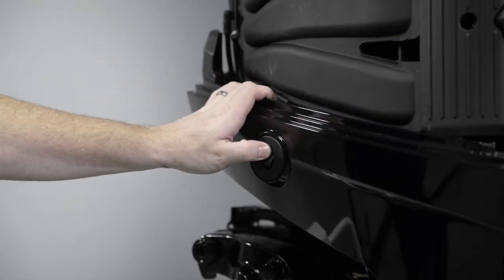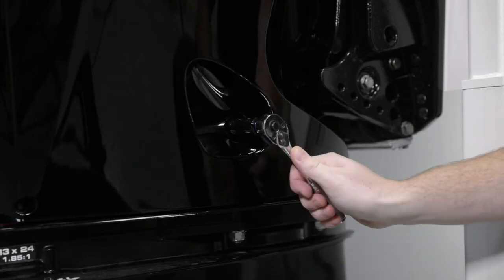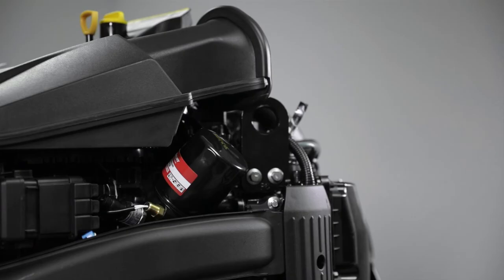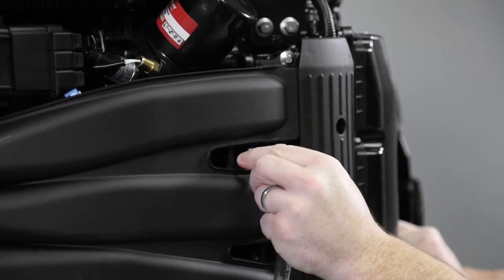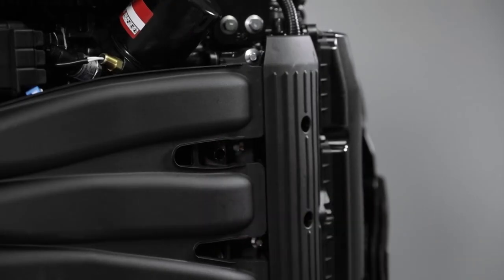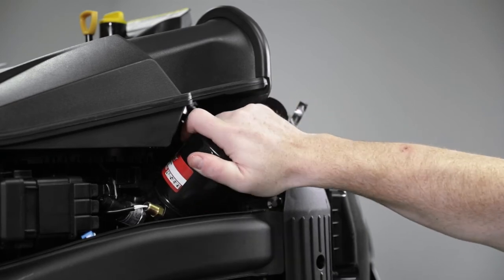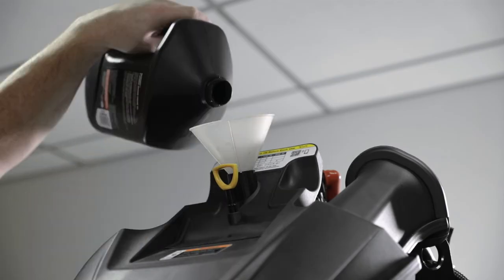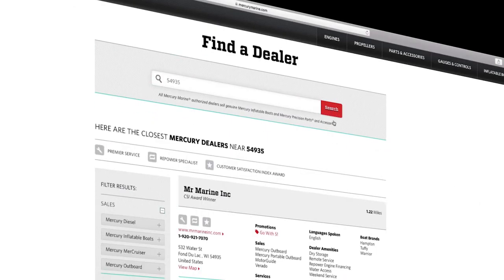Mercury 75 - 300hp FourStroke Outboard Maintenance: Changing Engine Oil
This step by step how-to-video will walk you through the process of changing the engine oil on Mercury 75 - 300hp FourStroke outboard engines.

APPLICABLE ENGINES:

Verado: V8 4.6L 250hp AMS and 300hp AMS

FourStroke: I-4 2.1L 75hp, 90hp, 90hp CT, 115hp and 115hp CT; I-4 3.0L 150hp; V8 4.6L 250hp and 300hp; V6 3.4L 175hp, 200hp and 225hp

Pro XS: I-4 2.1L 115hp and 115hp CT; I-4 3.0L 150hp; V8 4.6L 200hp, 225hp, 250hp and 300hp; V6 3.4L 175hp

SeaPro: I-4 2.1L 75hp CT, 90hp CT and 115hp CT; I-4 3.0L 150hp; V8 4.6L 225hp, 250hp, 300hp and 300hp AMS; V6 3.4L 200hp